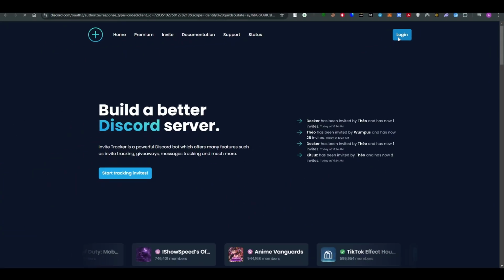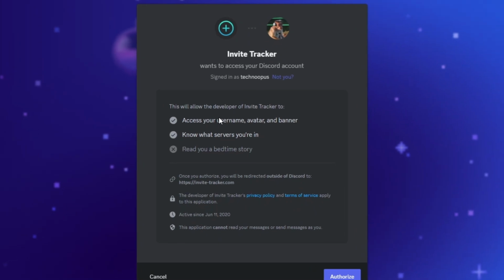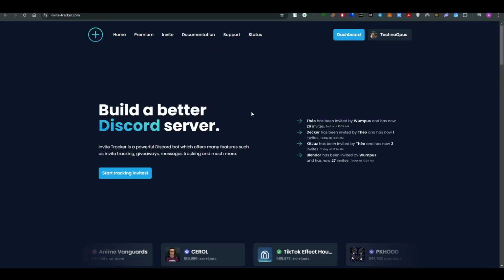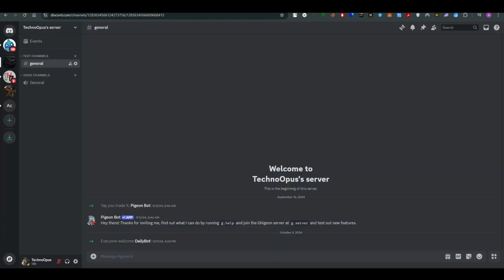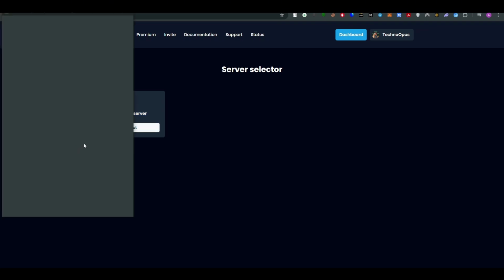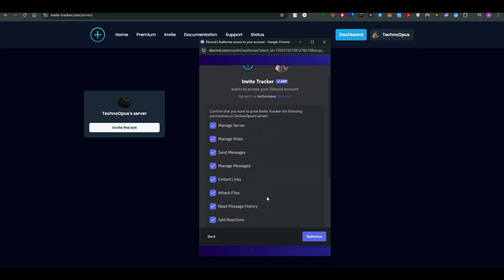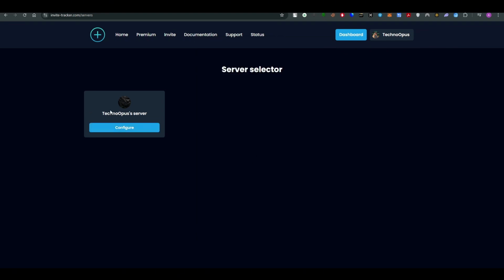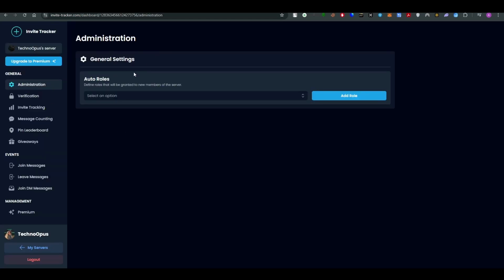How To Setup Invite Tracker In Discord 2025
In this video I will show you how to setup invite tracker in discord 2025